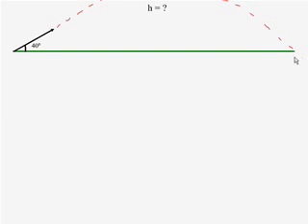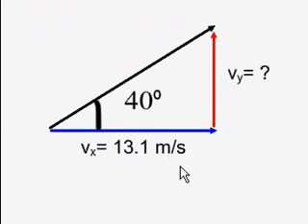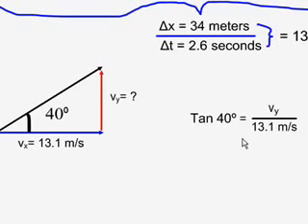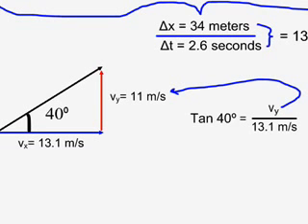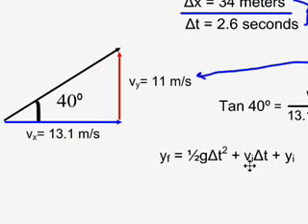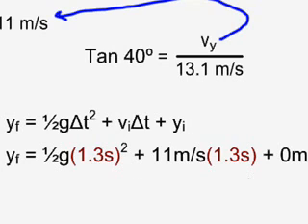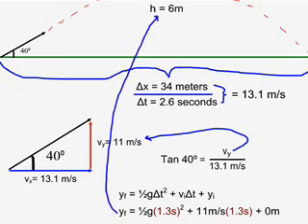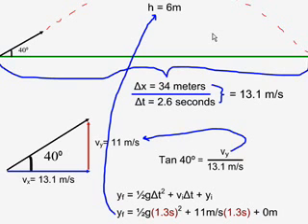Example of a projectile problem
[Recorded 12/11/2007] An example projectile problem used as a review.